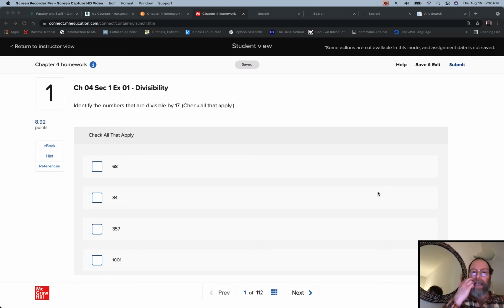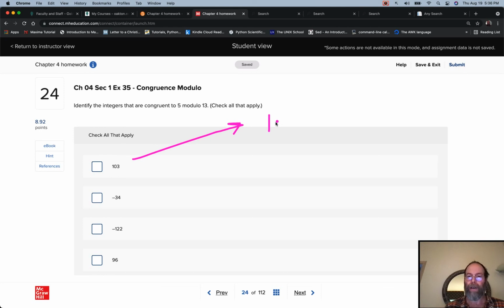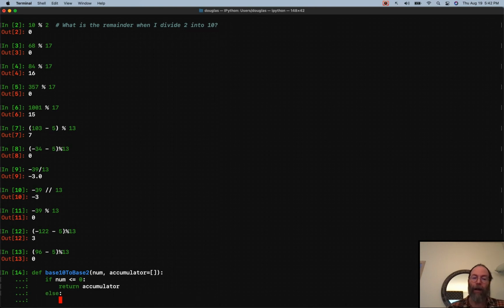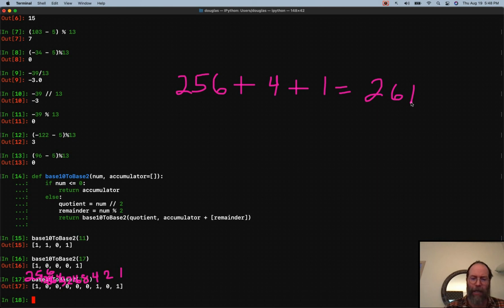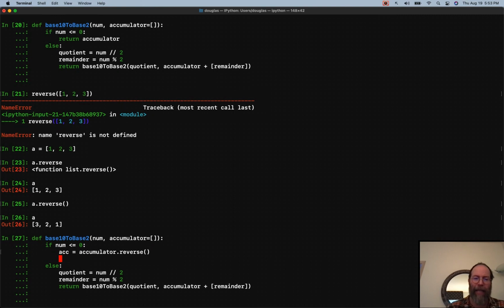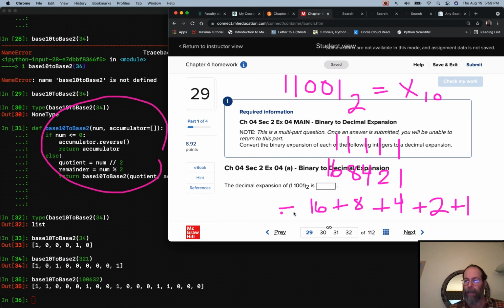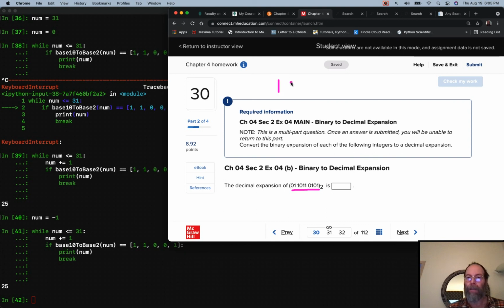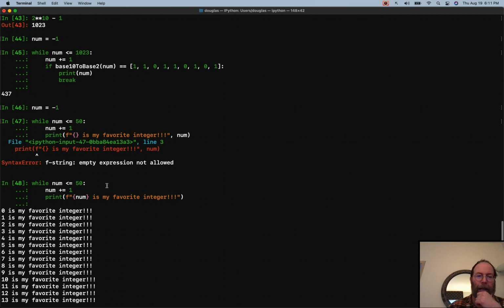Intro to Binary Arithmetic using Python language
Just like the title says, in this video I'm showing how to define some Python routines to convert between binary numbers and decimal numbers.  We conclude with a fun little example of a while loop in Python.  We can do all of this in Mathematica and Racket as well.  I experienced some issues when trying to reverse my accumulator list, but after playing around with it a while I was able to fix the problem.  Python's "reverse" function does NOT return a list.  It actually returns None, and that can get a little confusing at times.  But not that confusing.